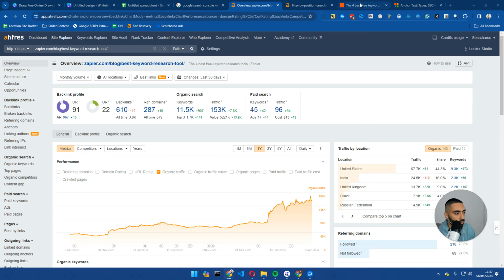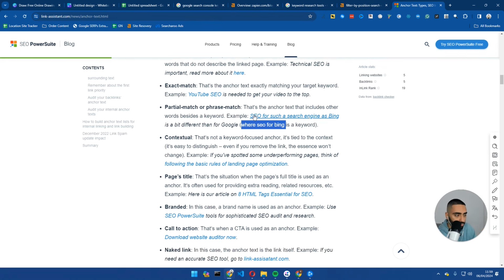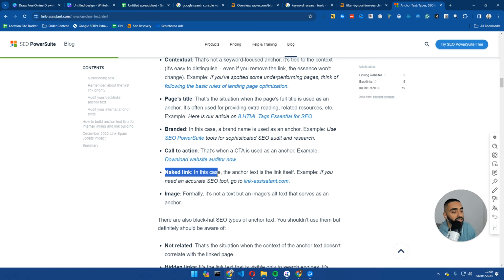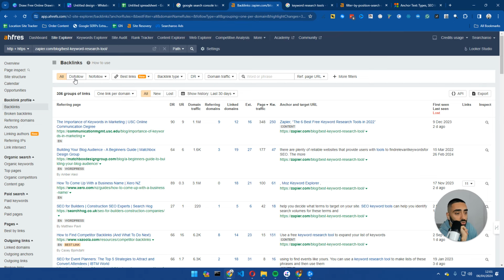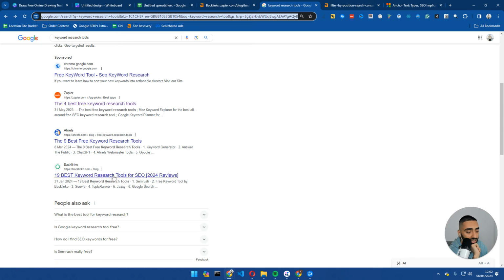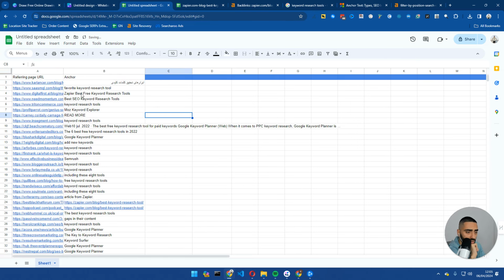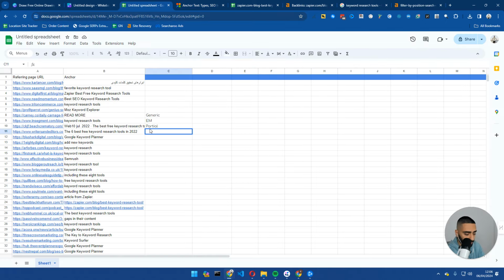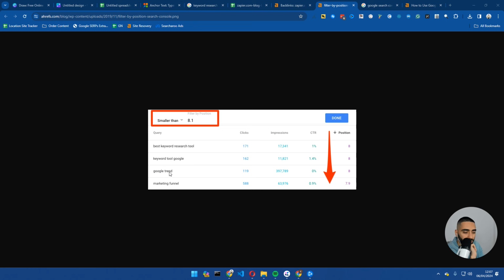Rank #1 With This Anchor Text for SEO: Definitive Guide for 2024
Anchor Text for SEO: Definitive Guide for 2024

What is anchor text, and how do you optimize it for maximum SEO performance?

Chapters For This Video:
0:00 - Introduction to Anchor Text Optimization
0:04 - Explaining Anchor Text in Link Building and On-Page SEO
0:37 - Types of Anchor Texts Explained
2:55 - Evaluating Competitors' Anchor Texts
4:00 - Filtering and Analyzing Competitor Links
5:00 - Organizing Anchor Text Data in Google Sheets
6:52 - Using Google Search Console for Anchor Text Strategy
8:36 - Conclusion